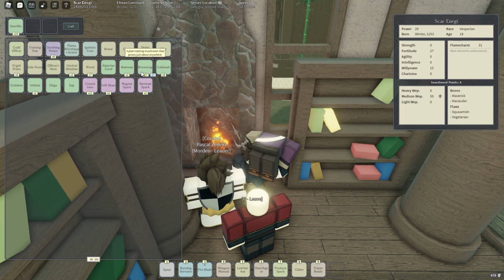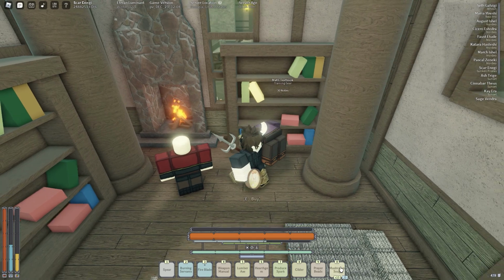Deepwoken- Beginner's Crafting Guide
In this video, I show you guys how to craft basic recipes in Deepwoken.